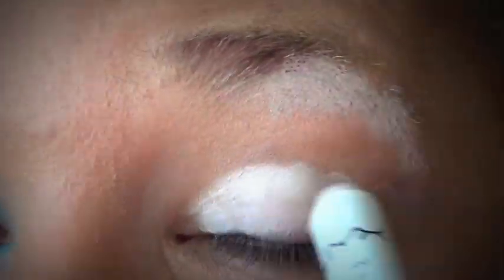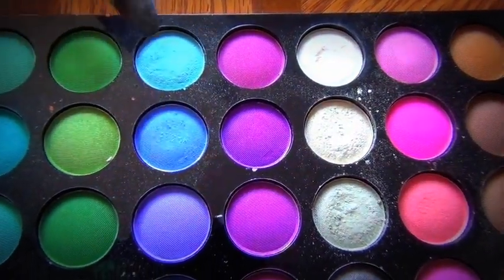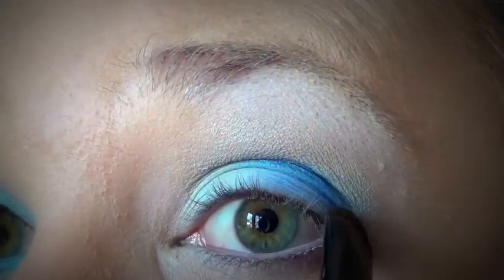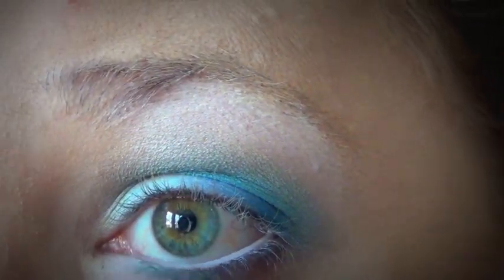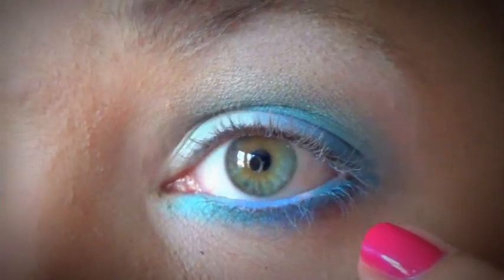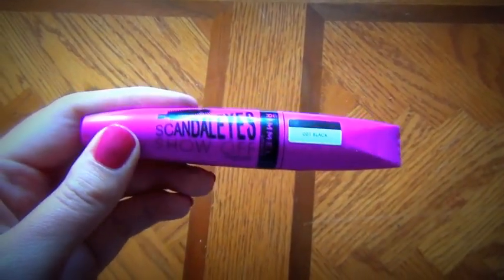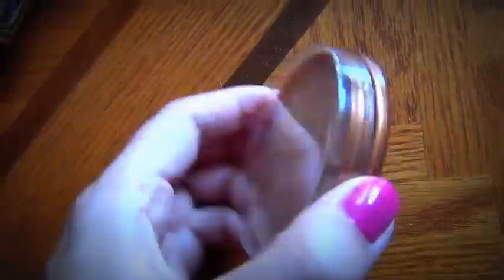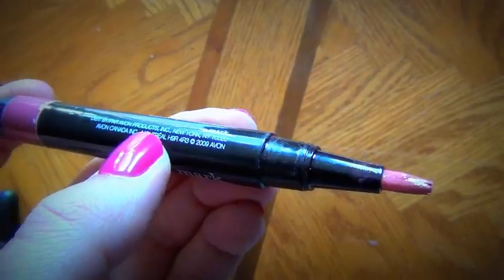The Smurf Movie Inspired Look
With the Smurf Movie out in theaters I thought It would be fun to experiment with BLUE!
I did a more Subtle blue look but I decided to intensify for this look and have another option for Blue Shadow.

Facebook.com/SimplySarah101